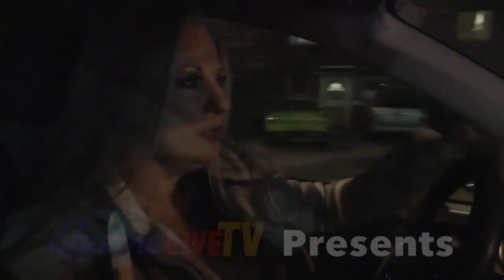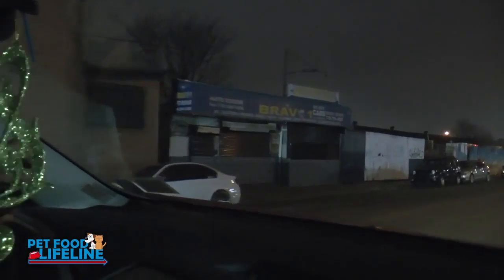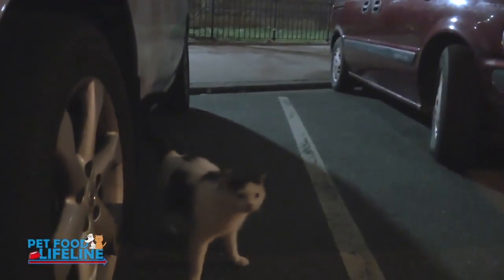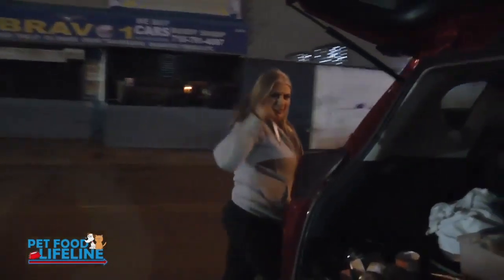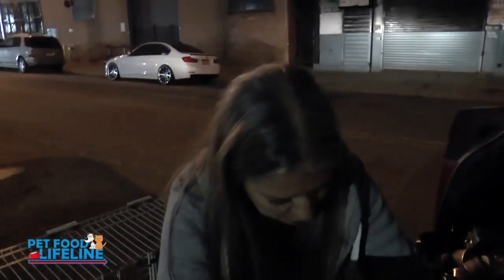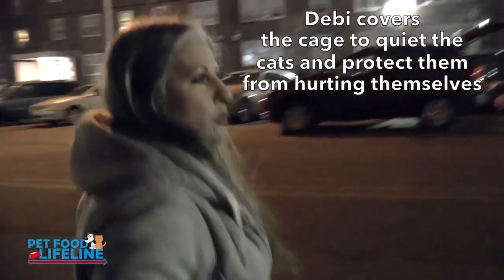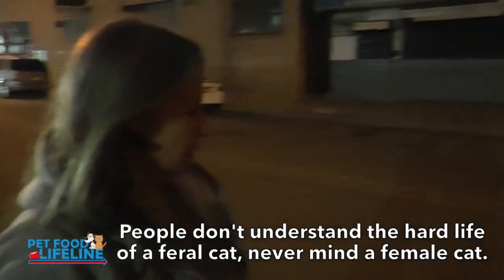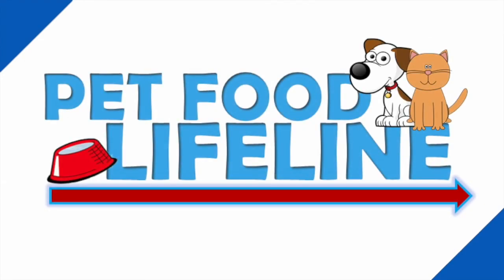Cat Tales Ep. 8 - Debi in the Hood Pt. 4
for all the latest and greatest in all things Bayside, and make sure to help us continue our work by donating

Executive Producer: Gregg P. Sullivan
Associate Producer: Teddy Byrne